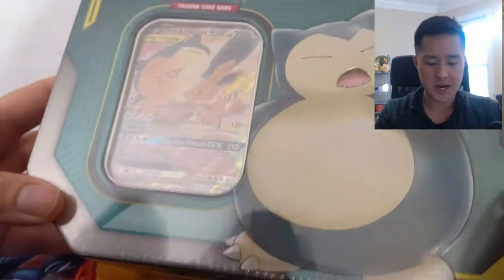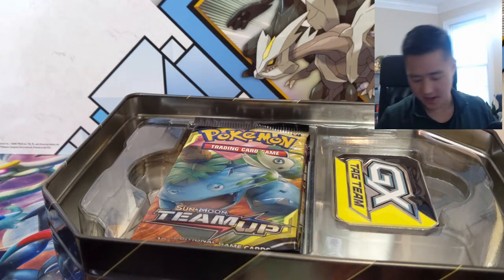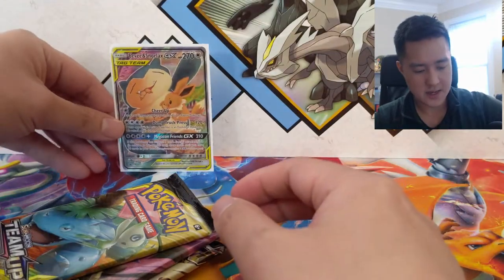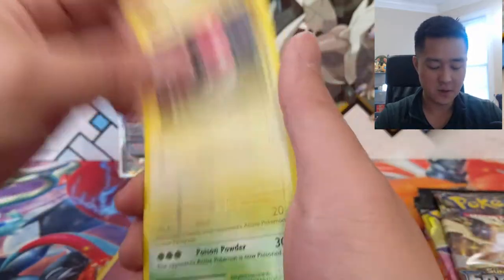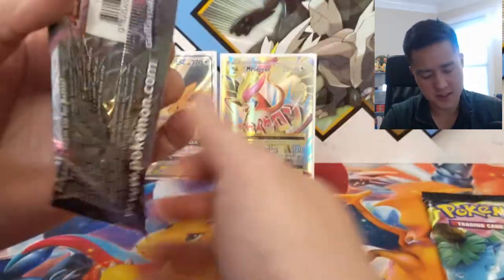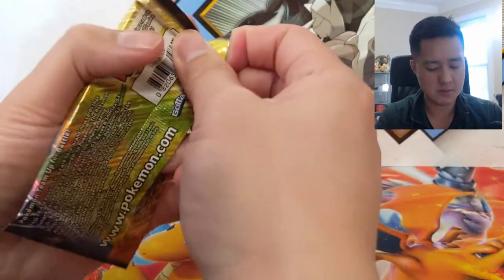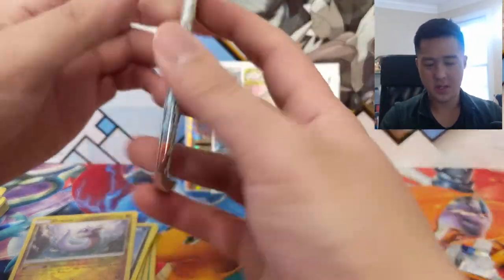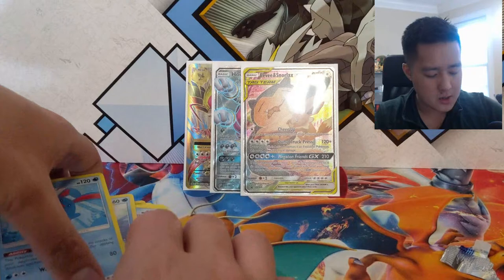Pokemon This Eevee Snorlax tin is LOADED!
Lets open this new Eevee Snorlax gx tag team tin!